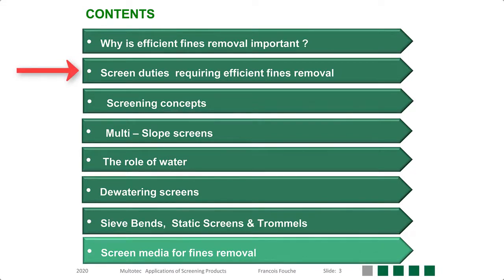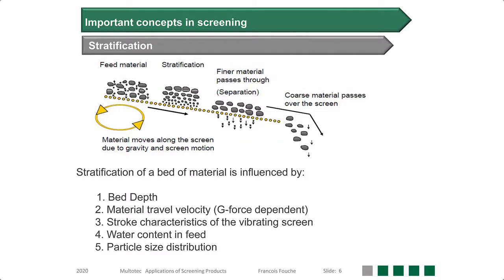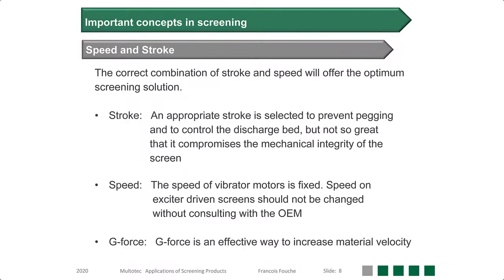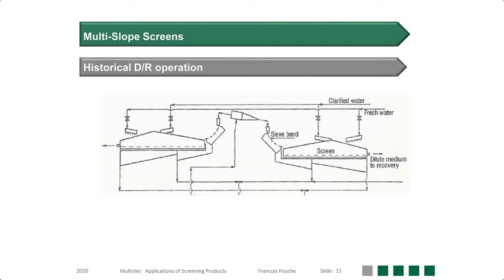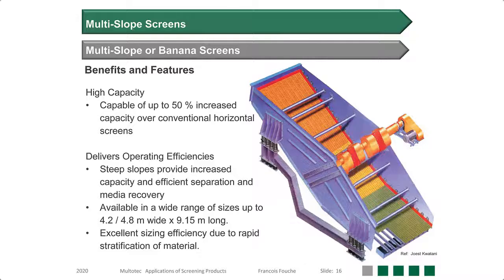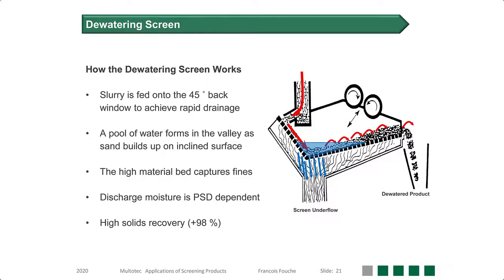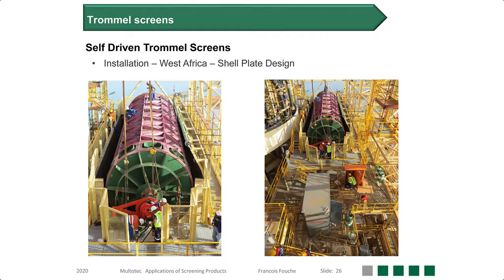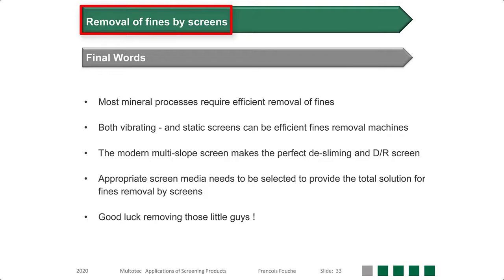Fines screening equipment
Selection criteria and mechanical features of fines screening equipment